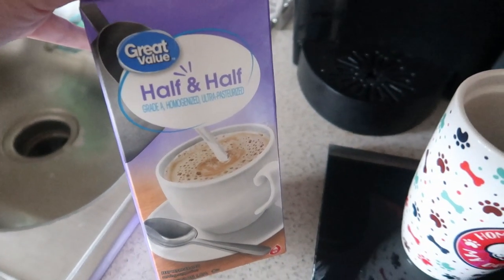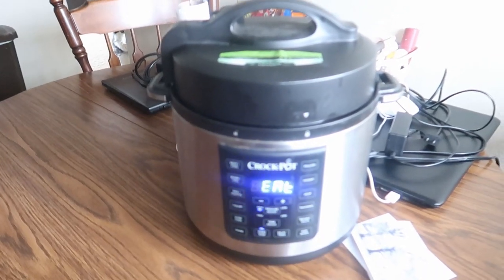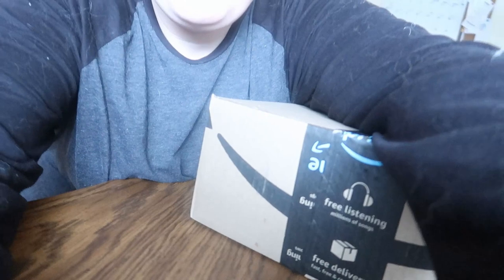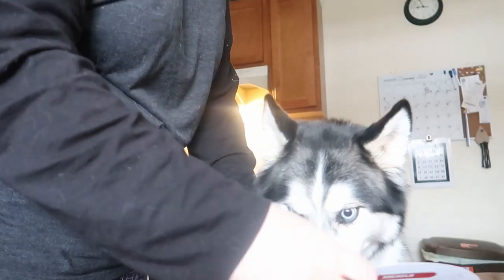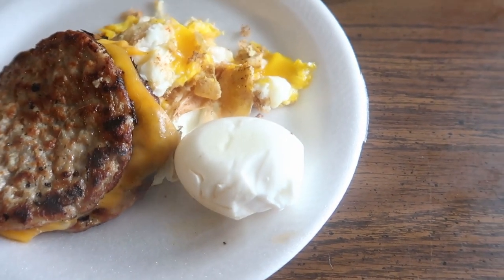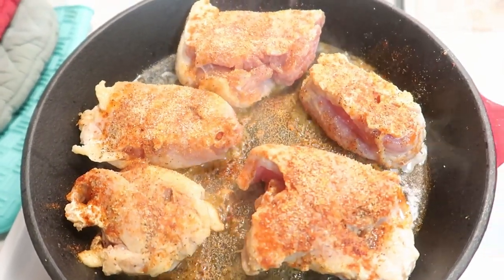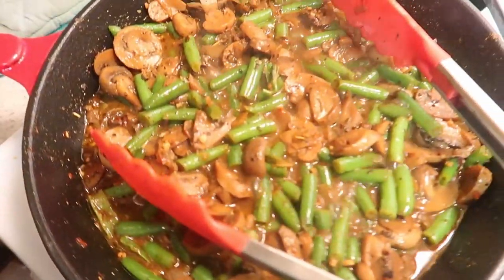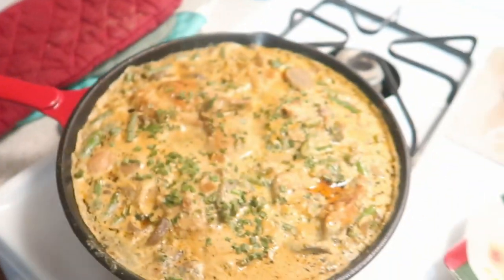DELICIOUS KETO MEALS | CAST IRON SKILLET KETO 🐔💯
In this video, I made the BEST keto meal.

Built Bars!
Try Quevos!